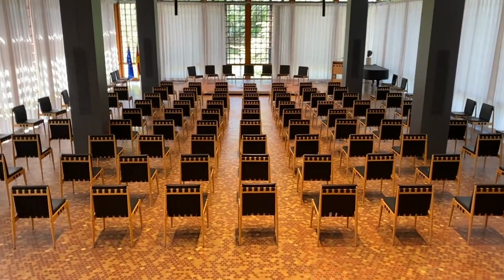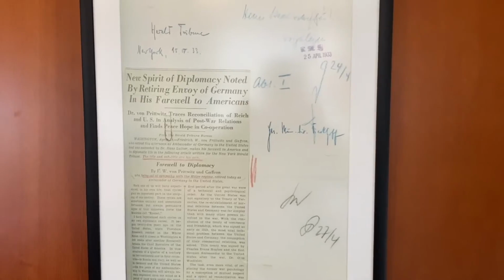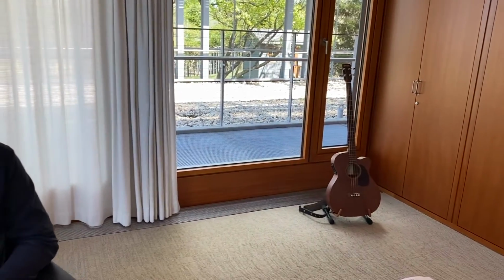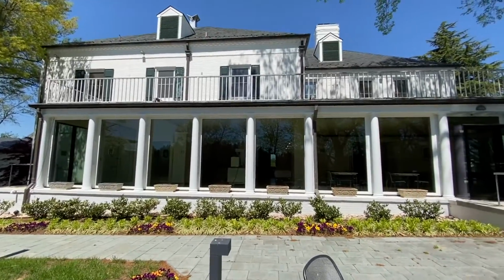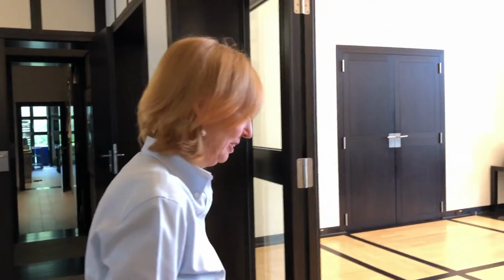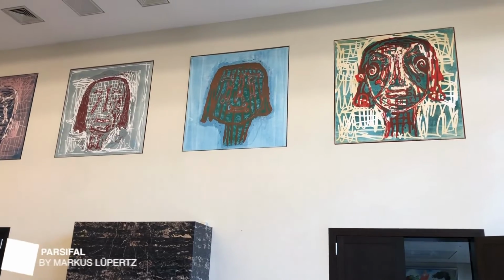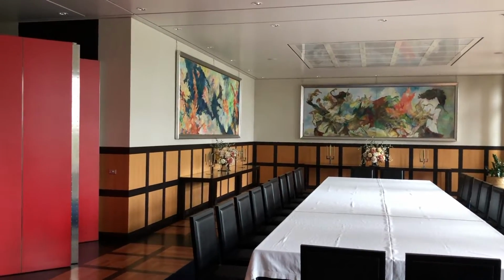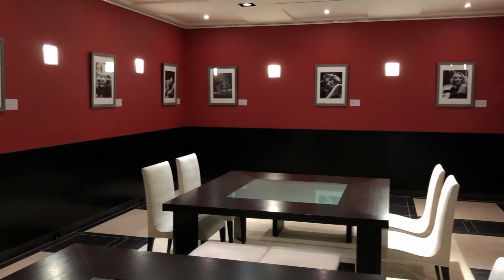Home with EU: A virtual tour of the German Embassy in Washington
To celebrate this year's EU Open House, we have provided a virtual tour of the German Embassy and the Ambassador's residence. Follow along to take a peek inside!